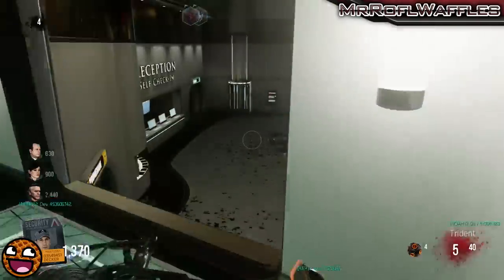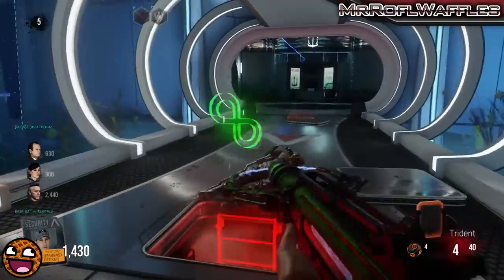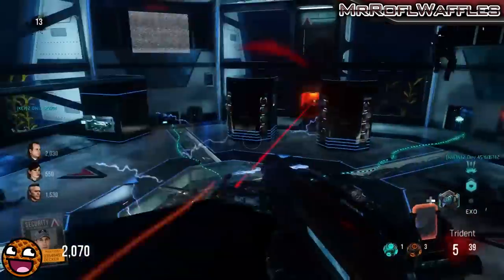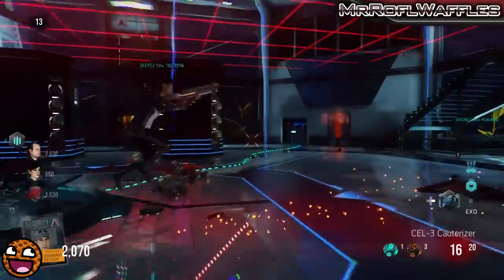NEW WONDER WEAPON GAMEPLAY!! Trident Secret Gun Exo Zombies Descent Gameplay (CoD: Advanced Warfare)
WIELD THE SECRET WONDER WEAPON, THE KL03 TRIDENT!!

This bran new Exo Zombies Descent gameplay showcases the TRIDENT WONDER WEAPON :D

Looking for "Call of Duty Zombies"? Interested in the Call of Duty Zombies Storyline, new Black Ops 3 Zombies gameplay, or just fun zombie games in general? Maybe you're in need of some Advanced Warfare Zombies, AKA Exo Zombies? Well... look no further!

- Milo x